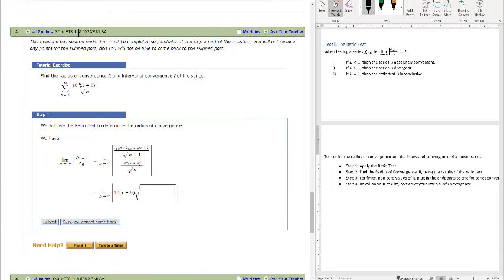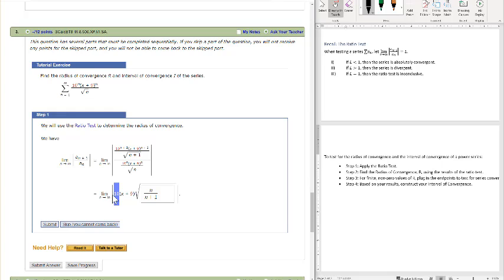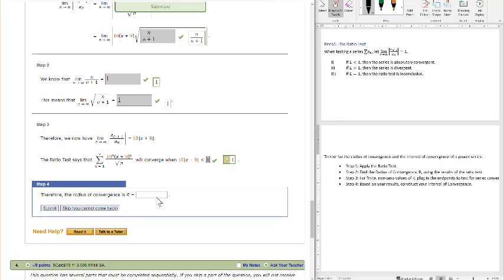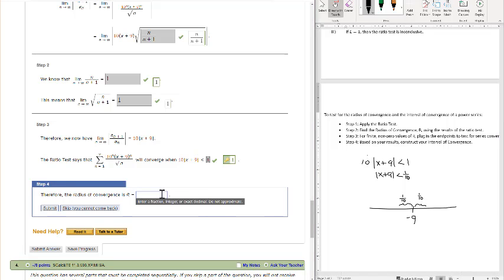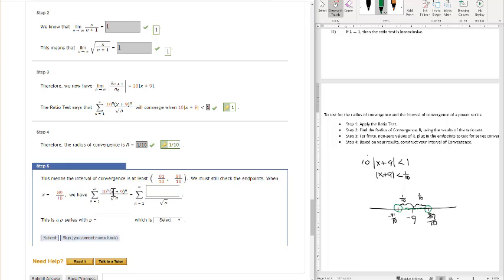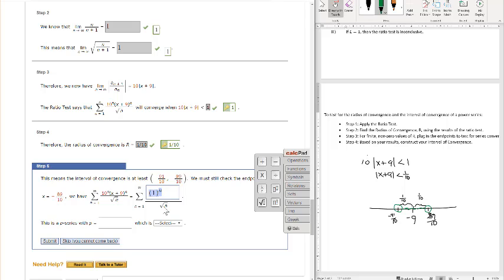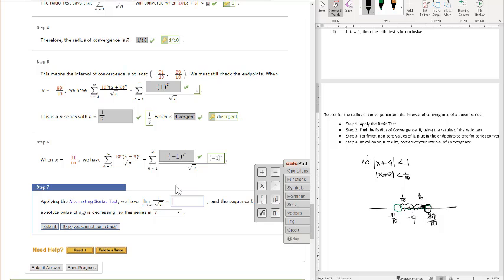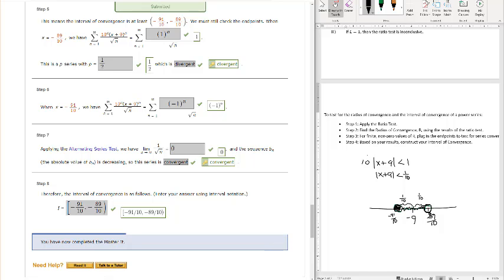m252 lab11.8 #3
Cañada College
Ray Lapuz